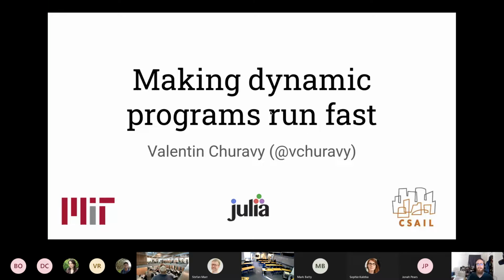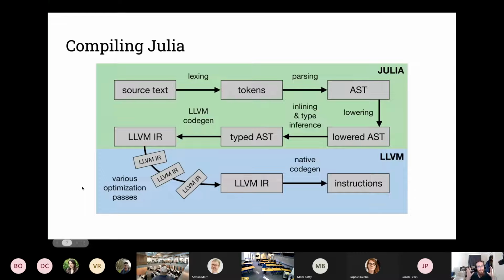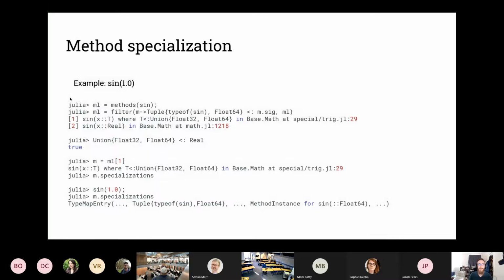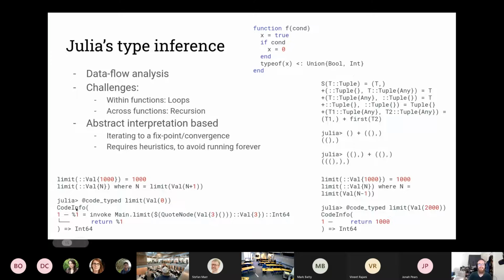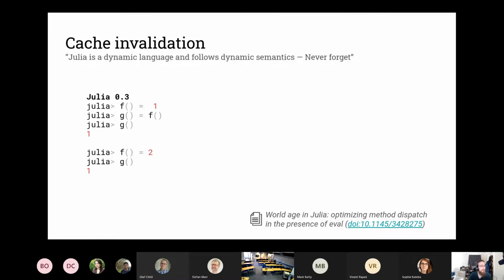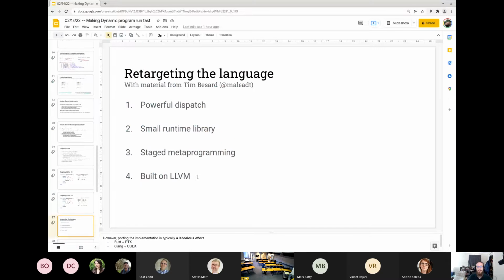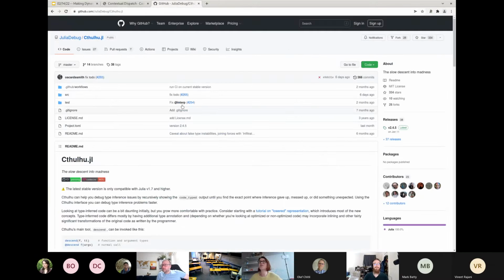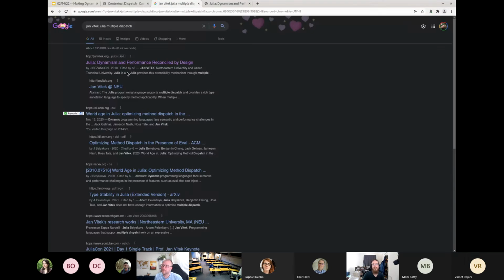Valentin Churavy (MIT): Compiling Julia: Making dynamic programs run fast (14/2/22)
Presentation from 14 February 2022, PLAS seminar, School of Computing, University of Kent.

Dynamic programming languages are widely used because of their higher productivity, but have the bad reputation of being slow and inefficient. In this talk I will discuss the design considerations that allow Julia to be fast despite being dynamic. I will explore Julia's compilers and discuss challenges that arise when attempting to compile dynamic programs.

Short bio:
Valentin Churavy is a graduate student at MIT in EECS, where he is working on the Julia language. His research focuses on performance portability, GPU programming, compiler-based AD, and how to make HPC programming more accessible.